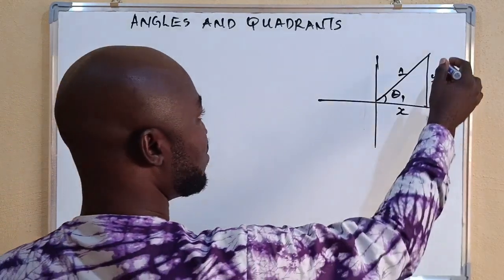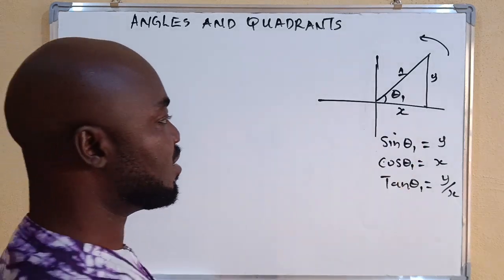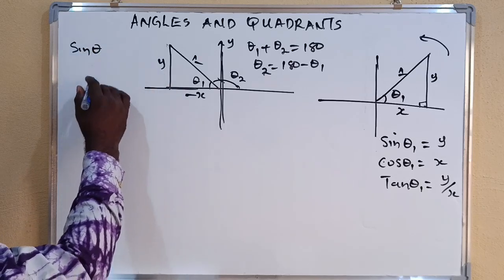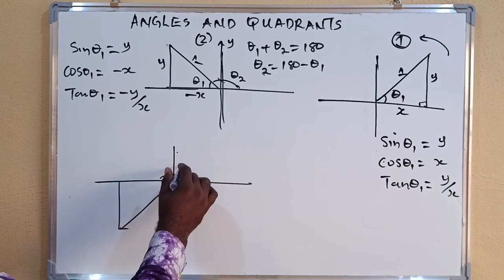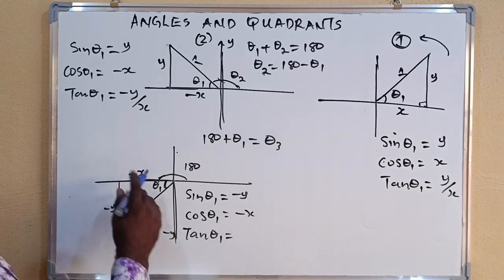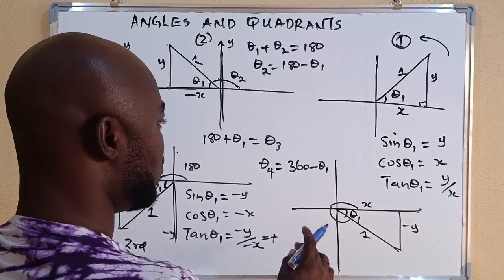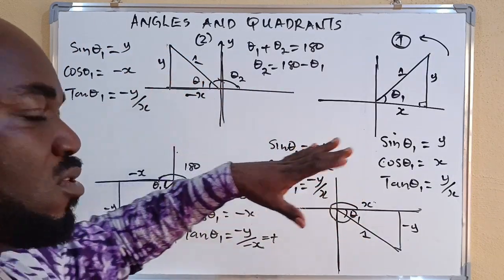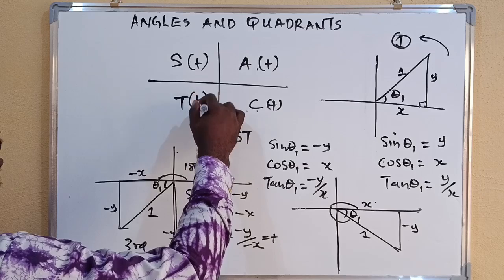Proof of Angles and Quadrants | Trigonometry Basics Explained.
Struggling to understand how angles behave across different quadrants?

In this video, we break down the definitive proof of angles and quadrants, making complex trigonometric concepts incredibly easy to grasp.

Whether you are preparing for exams or looking to master foundational mathematics, this step-by-step breakdown will give you a rock-solid understanding of the Cartesian plane.